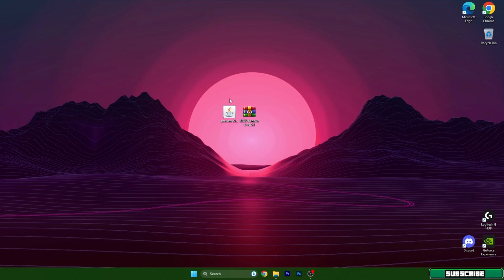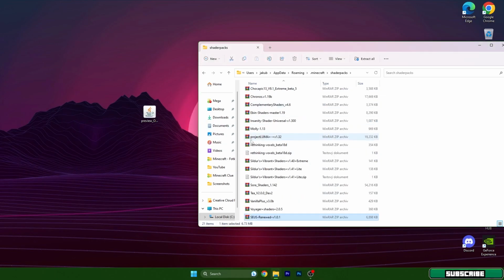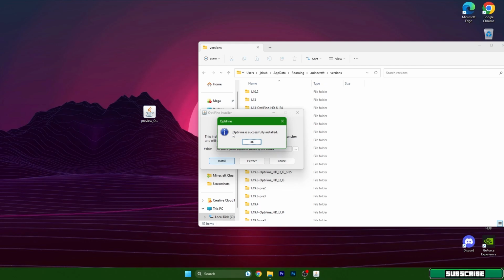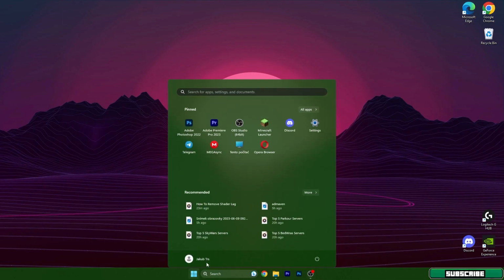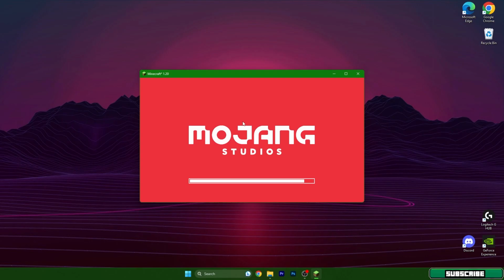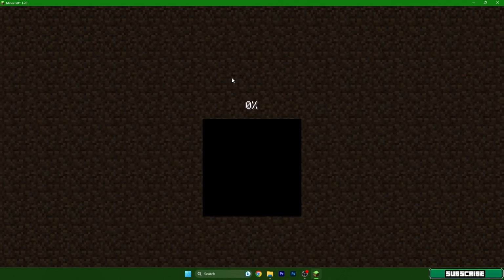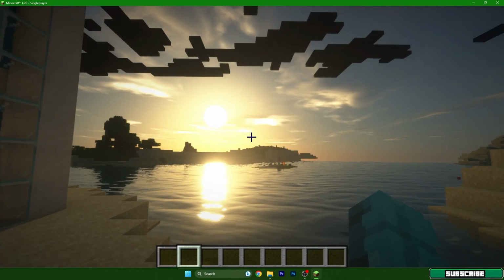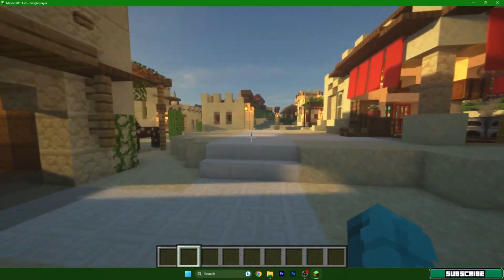How to Download & Install SEUS Shaders for Minecraft 1.20.6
Ready to transform your Minecraft experience with stunning visuals? In this comprehensive video tutorial, we'll show you how to effortlessly download and install SEUS shaders for Minecraft 1.20.6. Join us as we guide you through the step-by-step process of obtaining and setting up SEUS shaders, known for their breathtaking lighting and realistic effects.

From locating the official download source to installing the shaders and configuring the settings for optimal performance, we've got you covered. Enhance your Minecraft world with mesmerizing graphics that will immerse you like never before. Watch now and elevate your gameplay to a whole new level with SEUS shaders in Minecraft 1.20.6!

🔴 DOWNLOADS 🔴